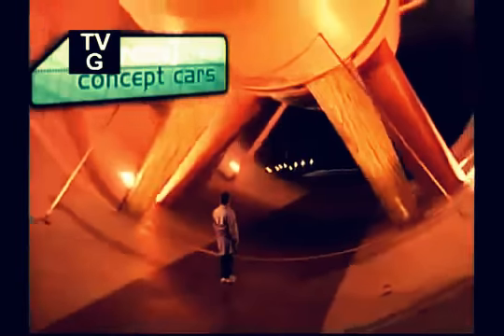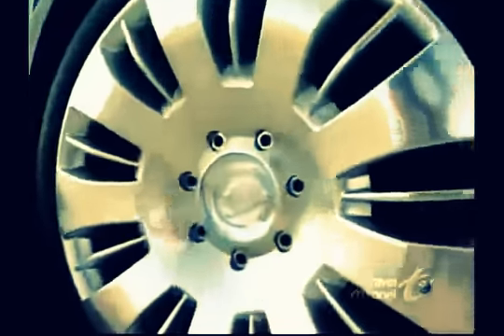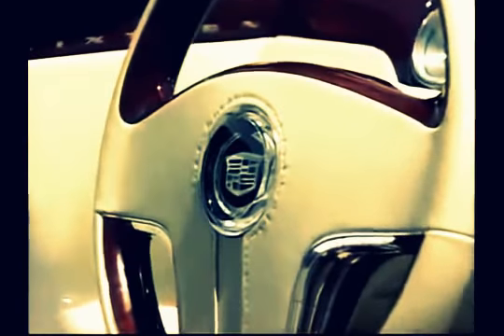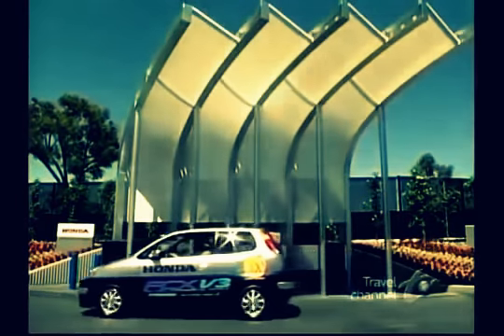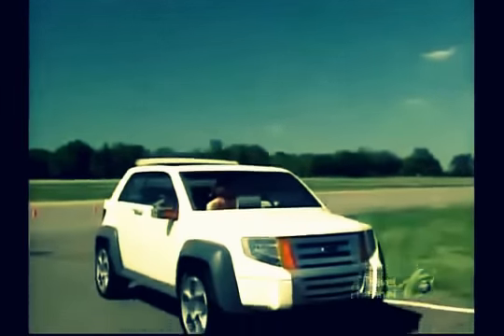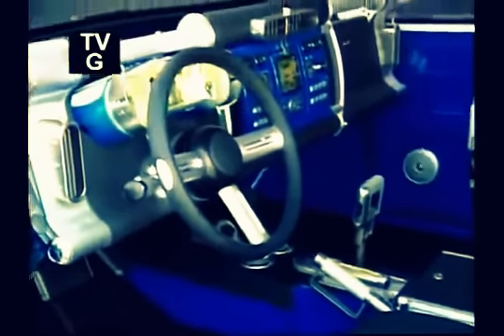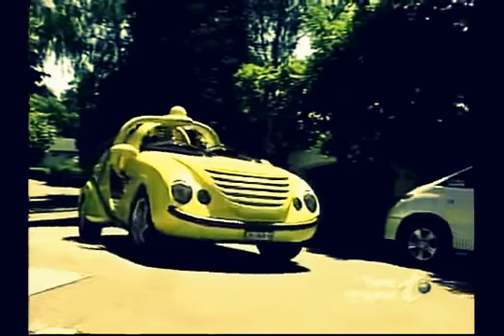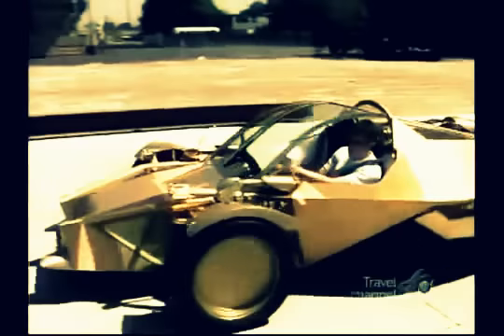Modern car Technology in The Future 2020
good car isurance , my car was crash. t